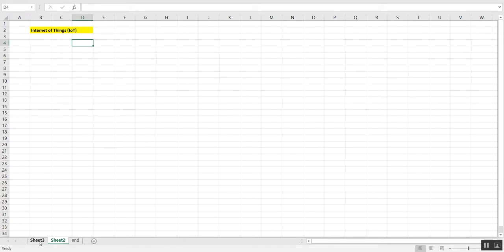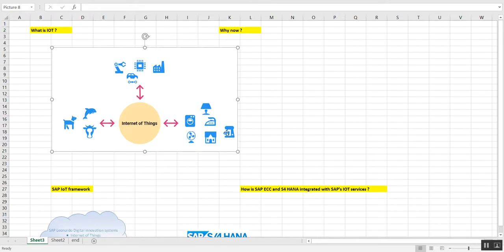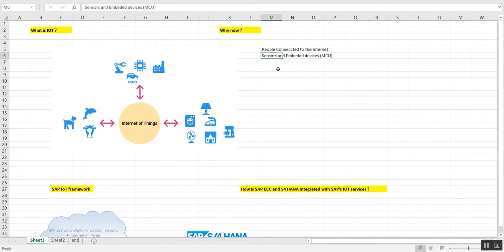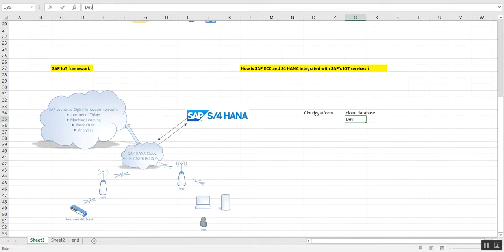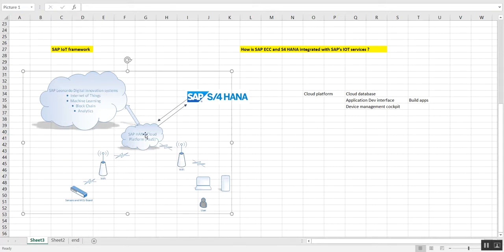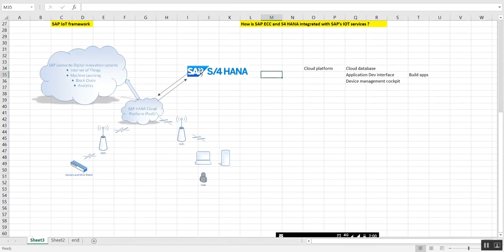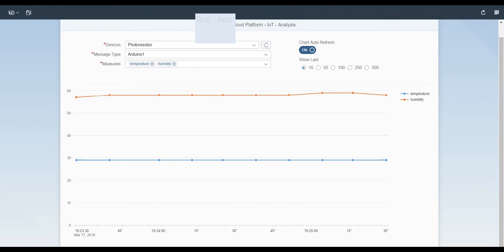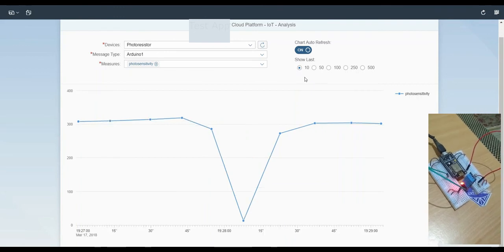SAP IOT (Internet of Things) with Prototype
Intro to SAP's IOT services and Prototype to demonstrate its use.